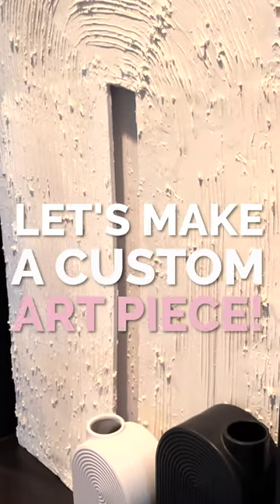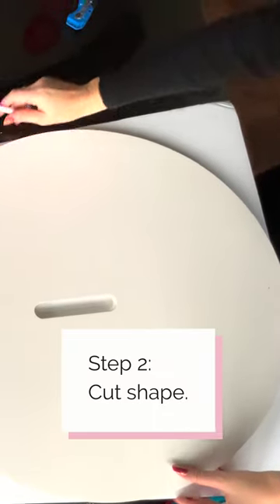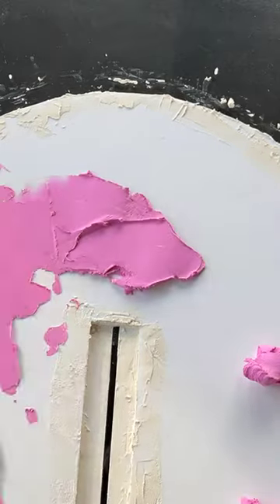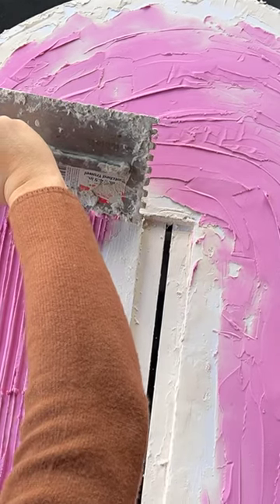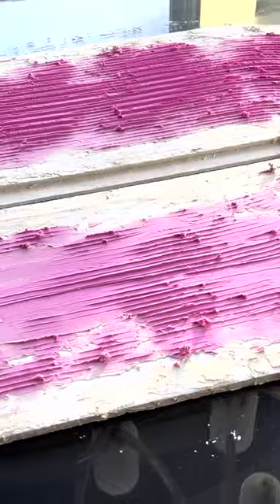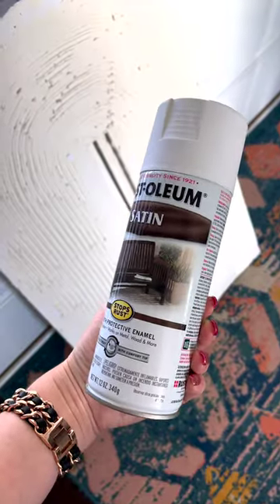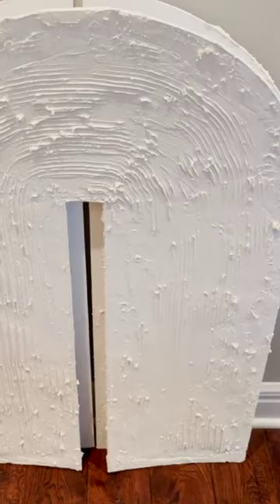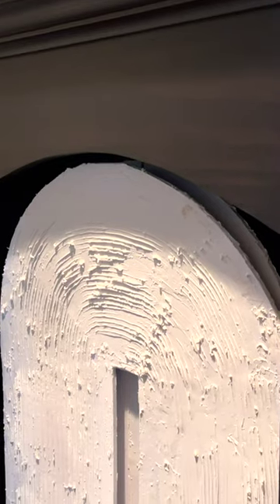3 Foot 3D Modern Textured DIY People Will Think You Bought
Lemme show you how to quickly make 3D modern textured diy art! Create art people will think you bought for WAY more than the cost of the art project!

Diggin' it? Check out the full tutorial, 3D DIY Modern Textured Wall Art That Looks Expensive!

* Dap DryDex Lightweight Low Dust Joint Compound
* Alt.: Dap 1/2 Pint DryDex Spackling Interior/Exterior, 4 Pack
* Alt.: Latex Caulk: Dollar Tree
* 1'4" Notched trowel or other patterned spreader tool
* Painter's tape
* Anvil 2-in-1 Grazing Tool
* Alt.: Red Devil Multi-Purpose Tool
* Rust-Oleum Universal Enamel Spray Paint, Satin White
* Two-sided Foam Self-adhesive: Dollar Tree
* Natural Dried Flowers

*MAKEUP ~*
Savvy Minerals By Young Living⤵

I hope you enjoyed this DIY textured modern art project. To see more Ashley Camber DIYs, head over . I'll leave you with this quote I remind myself of each day: "Who you are is very much a function of what is present in your life space at a given moment."

XO,
Ashley Camber